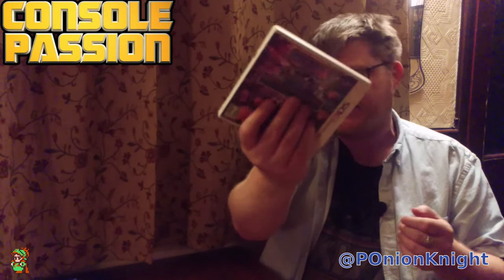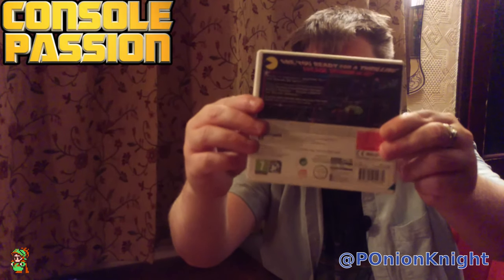Doncaster Dome Games Market June 29th 2019: Story & Pickups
My tale of a weekend spent in Yorkshire. Some Games may make an appearance as well.